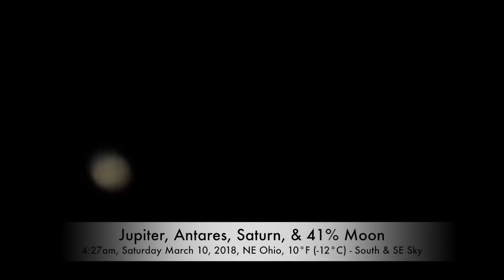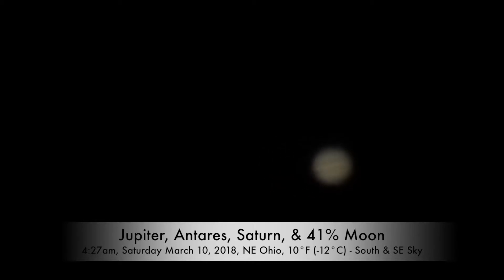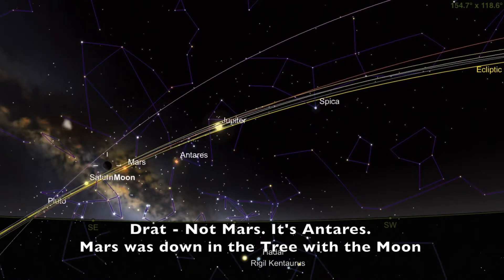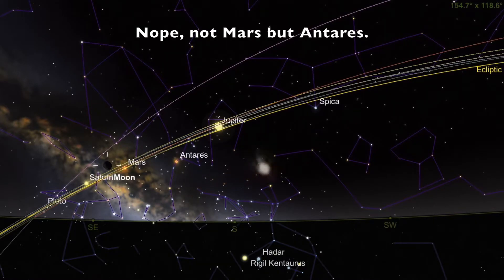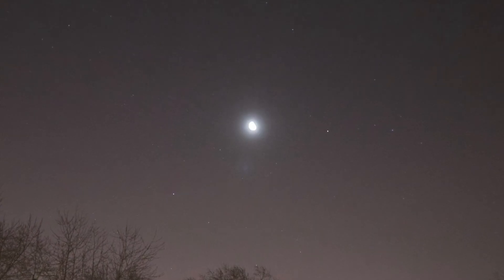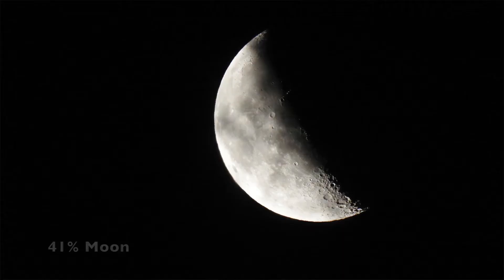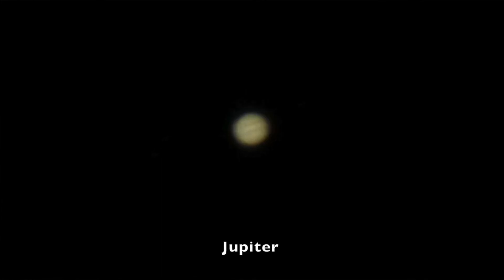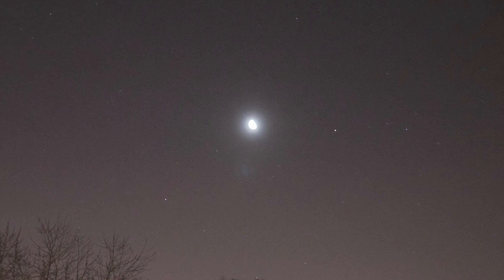Jupiter, Antares, Saturn, & a 41% Moon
Very disappointed in the quality after waiting so long to get these. I may just give up trying to get footage during the bitter cold. These biting temperatures are a bear.

I thought I had zeroed in on Mars but nope, it was Antares. Mars was still playing cat and mouse down in the tree with the Moon. So we have Jupiter, Antares, Saturn, and a bit of the treed Moon.

4:27am, Saturday March 10, 2018, NE Ohio, 10°F (-12°C) - Jupiter & Antares in the South and the rest in the SE Sky